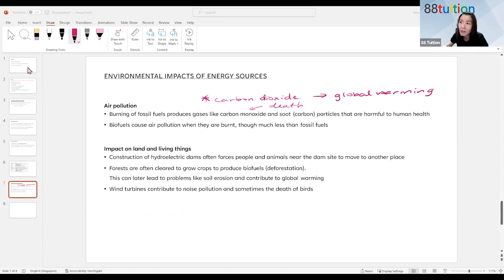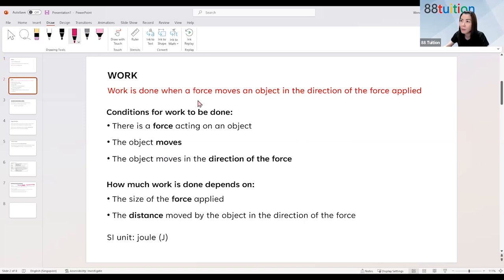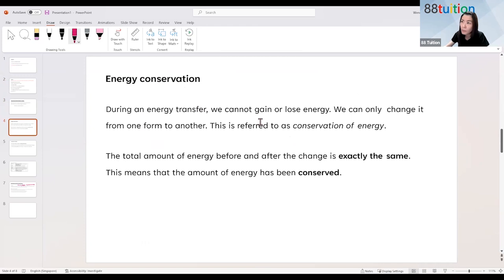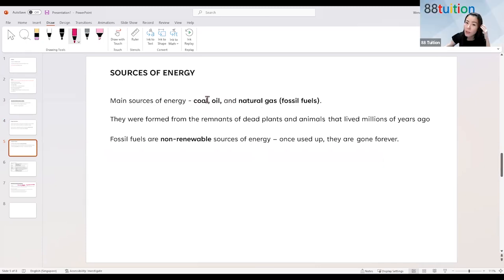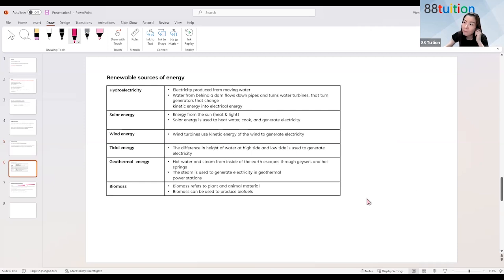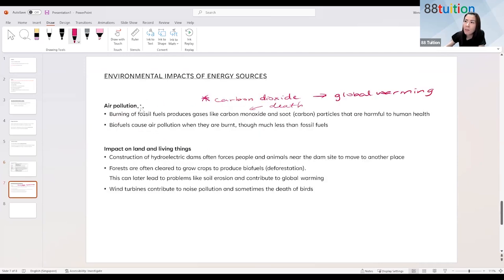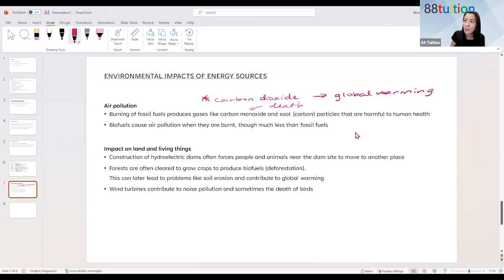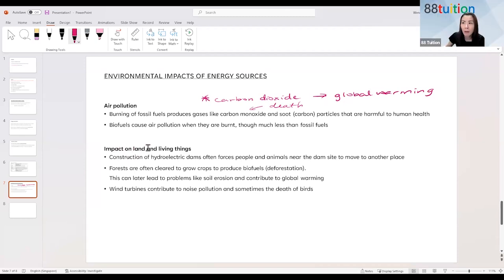S2 - Group F - Science - Tutorial 9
Highlights Of This Tutorial :

• Recognise that energy cannot be created nor destroyed, it is conserved when it is transferred (from one object to another) and/or converted (from one form to another)